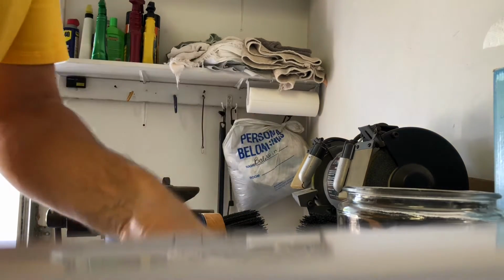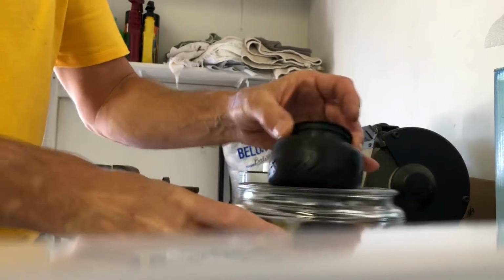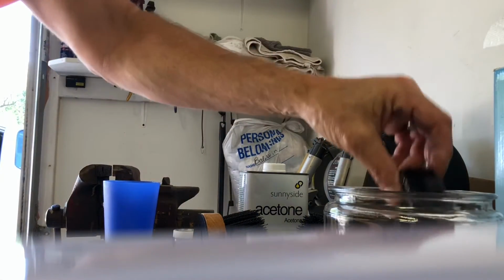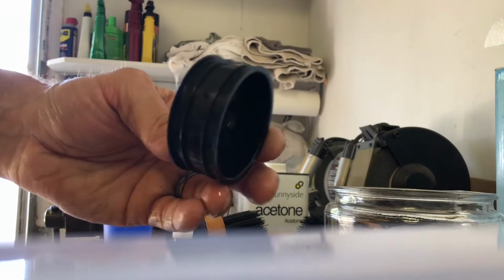RC Wheels / Tires ungluing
Simple way to reuse plastic RC wheels.

Container of Acetone - soak over night - and boom’ done!

Tires come right off and rims are like brand new.

Reuse rims and foam - mount up a new pair of skins and your ready to go.

I use Proline tire glue - super glue that is kind of a medium viscosity and this whole process of installing and/or removing is easy.  Not cheap at $12 a bottle - but works good and comes with tiny application tips.

I did talk to a guy at the track last Wed that said he uses $2 Super glue from the Dollar store - and he says he has same great results!?!

Another guy at the track said “No way!!!”….  But I think he uses Bob’!? Blue bottle of Thin ca.  Don’t use thin.